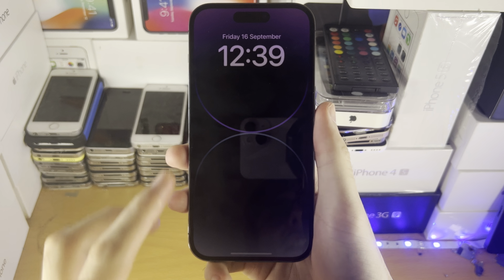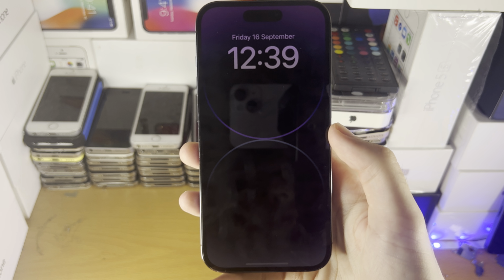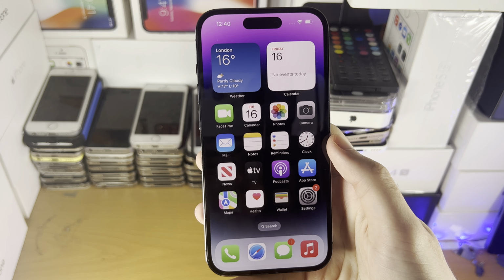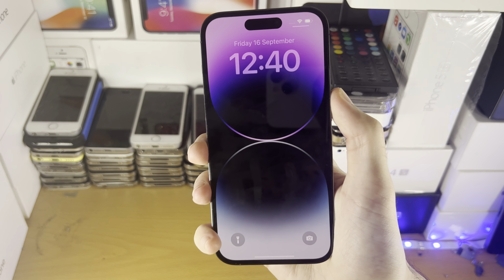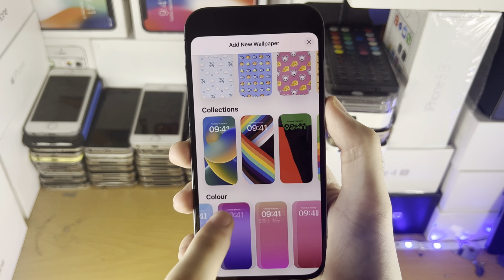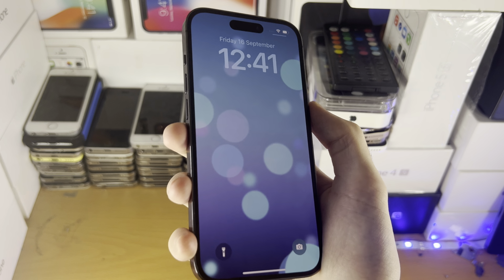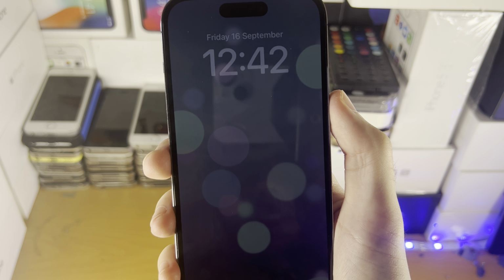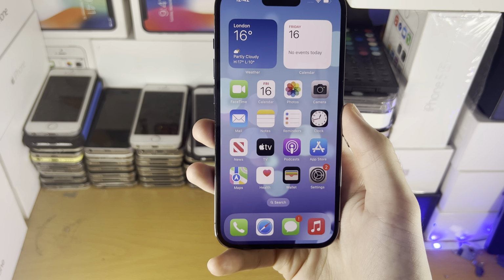iOS 16 Always On Display HANDS ON!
iOS 16 always on display | always on display feature in iOS 16 tested! Do you want to see how always on display looks like on iOS 16? If so, this video is for you! I will showcase how the always on display feature looks like in the new iOS 16. By the end of this guide, you will know exactly how the always on display feature looks like in the new iPhone 14 Pro, and how to turn it on or off.